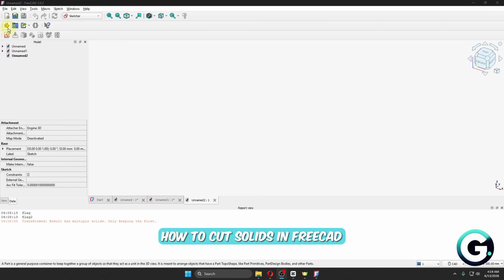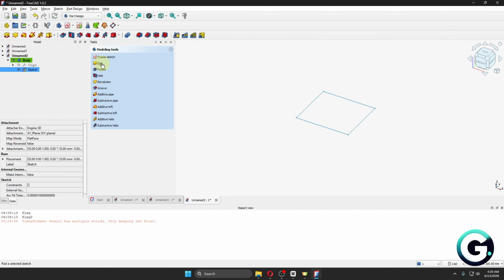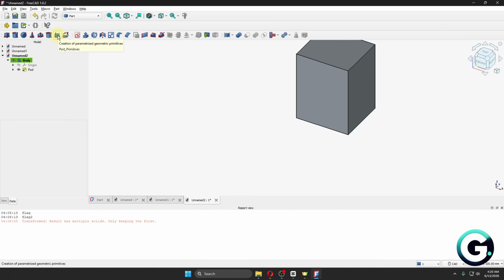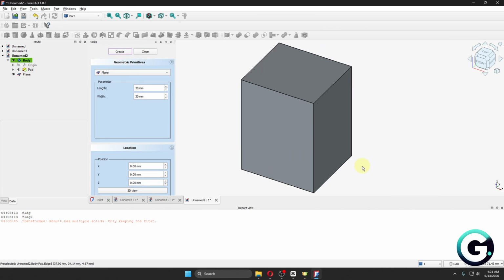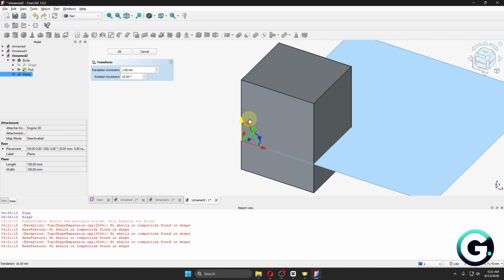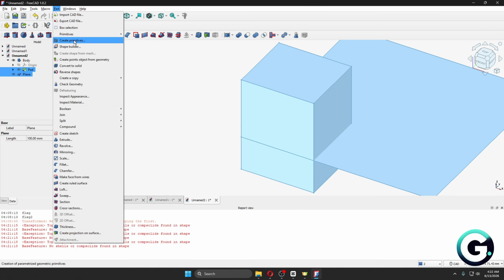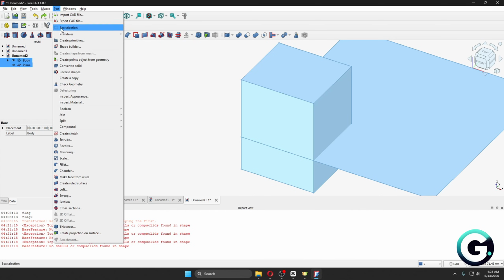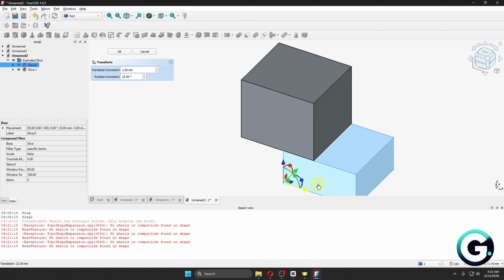How To CUT Solids In FreeCAD (EASY) 2026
This tutorial shows how to cut solids in FreeCAD, demonstrating the steps to create and manipulate sketches and planes.
You will learn to navigate the part design environment and utilize various tools for cutting solids effectively.
By the end of the video, you'll be able to enhance your FreeCAD skills and execute cuts like a pro.

⏱️ Timestamps:
0:00 Intro
0:30 Creating a Sketch
1:05 Extending and Transforming
1:40 Selecting Part and Plane